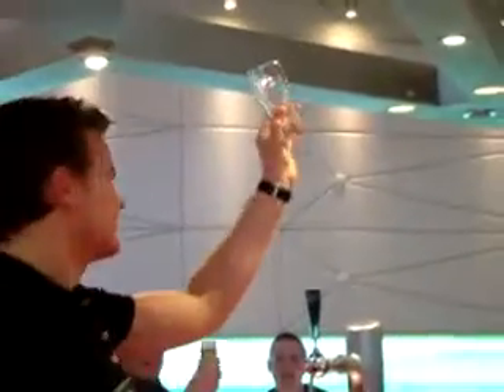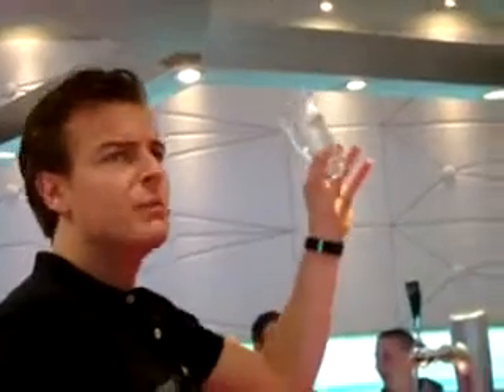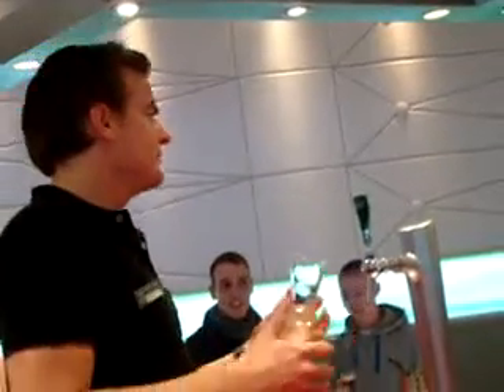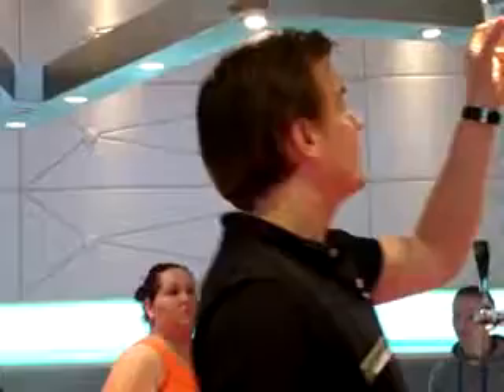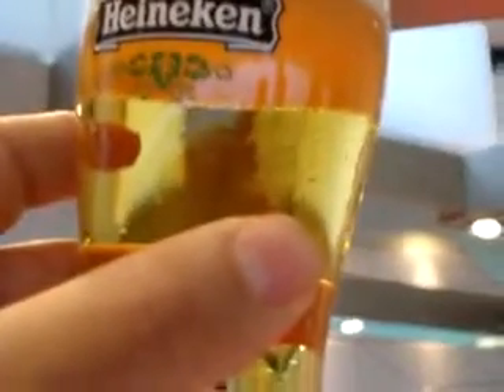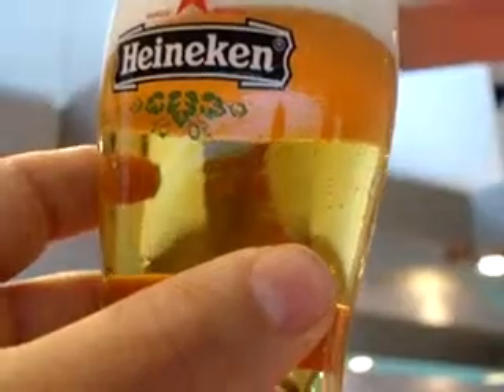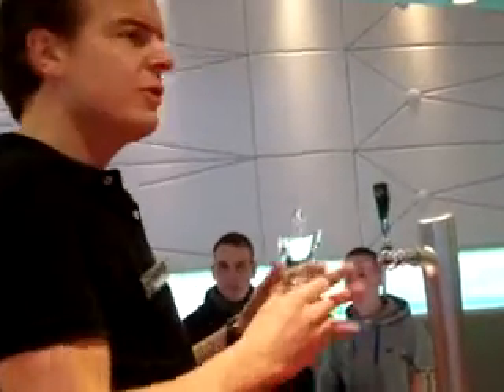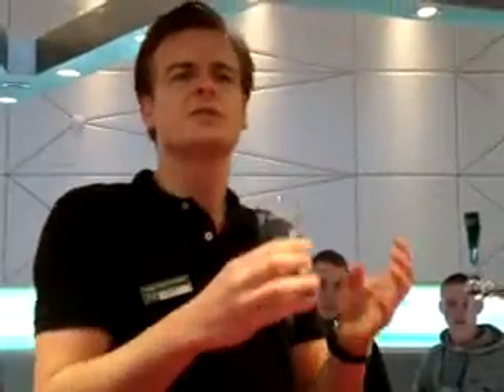Heineken experience Amsterdam: analisi visiva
Heineken experience  new beer ice cold  Amsterdam: analisi visiva